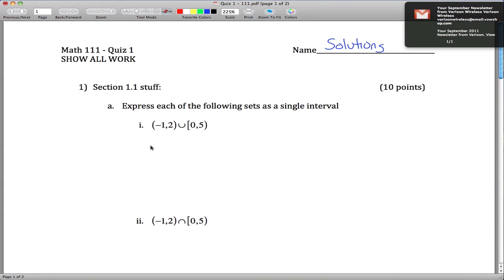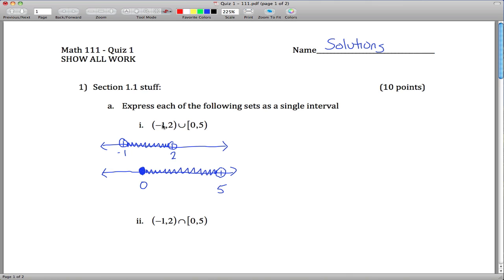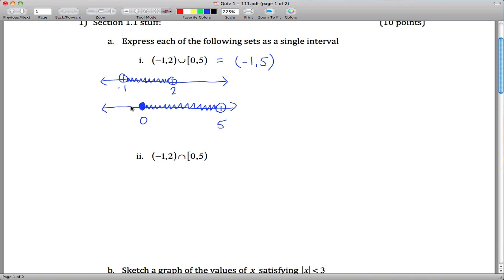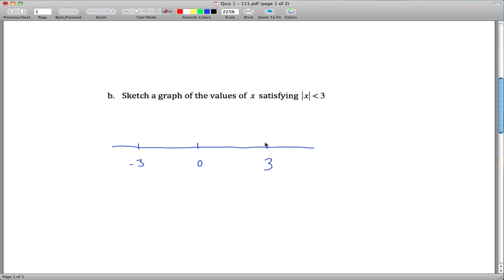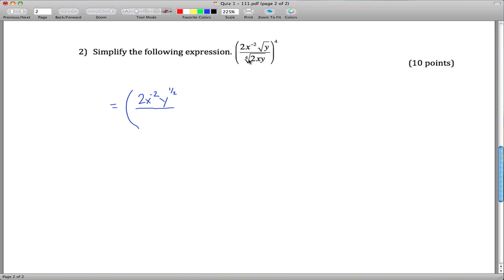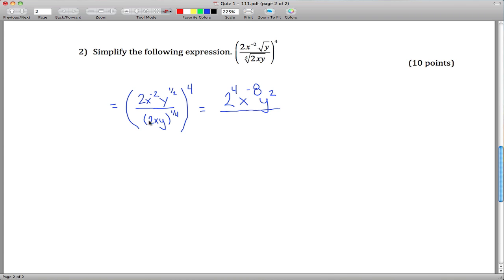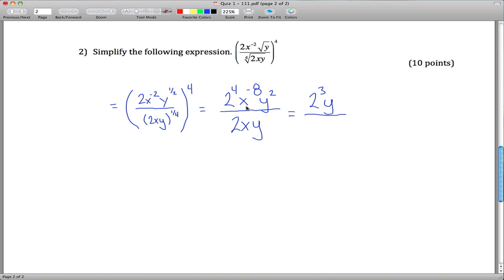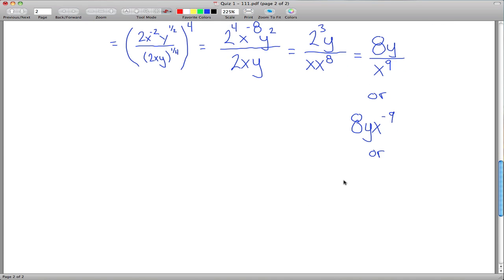interval notation, graphs and rational expressions quiz